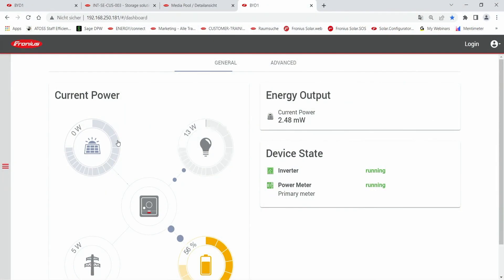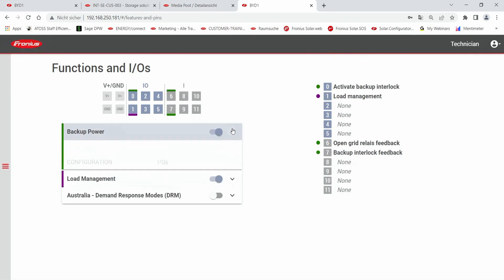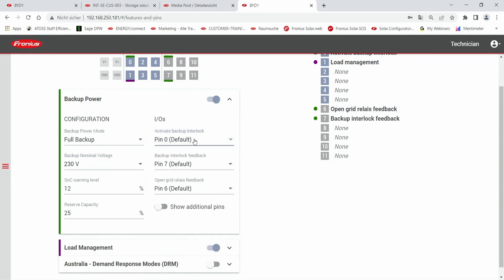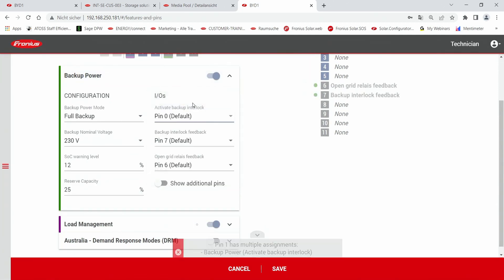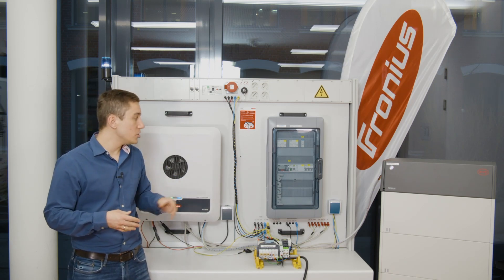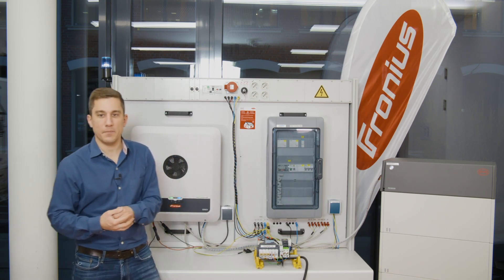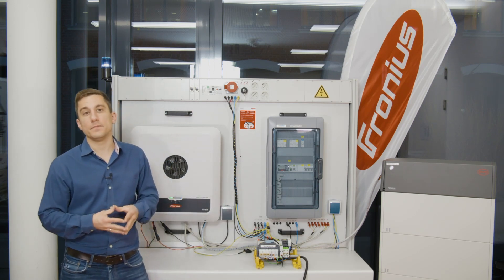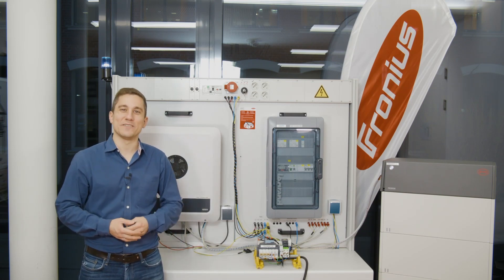How-To Video: Troubleshooting for GEN24 Plus Backup Power Operation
📃 VIDEO INFOS
In this How-To video, we show you how to solve any problems that may occur during emergency power operation of the GEN24 Plus.